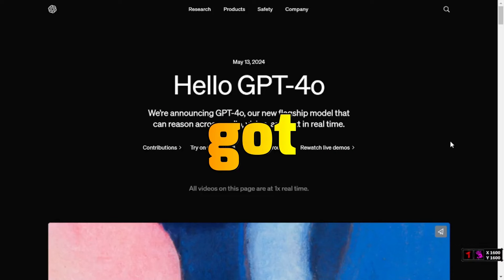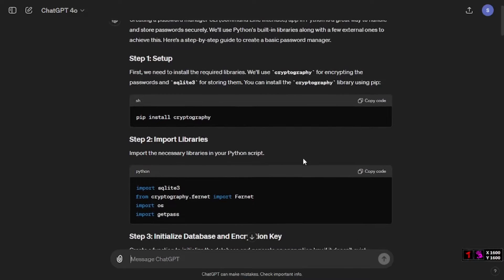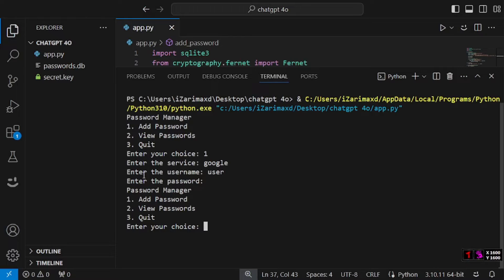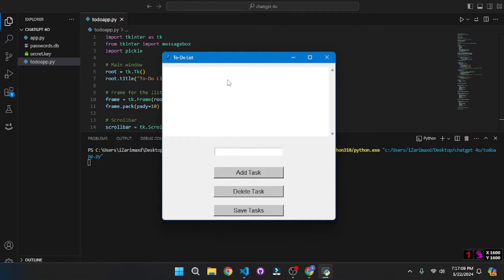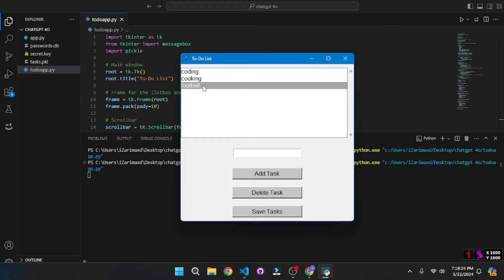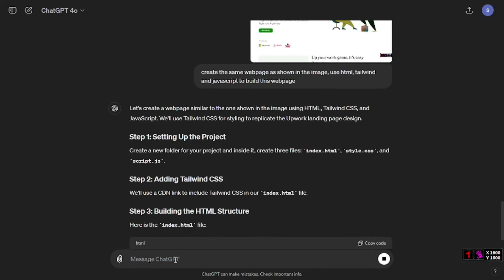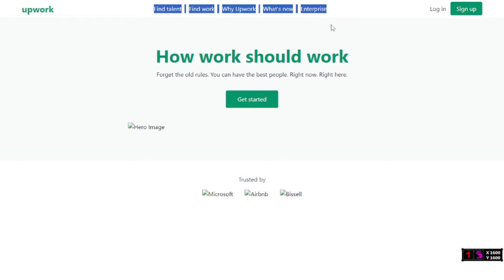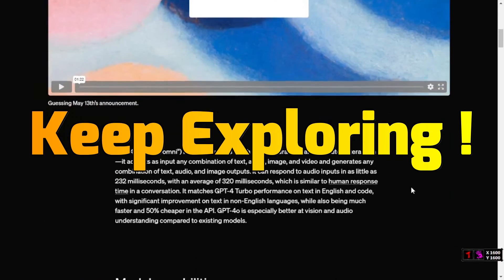NEW GPT-4o coding skills Review with Prompts | AI Code Generator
We will demo the capabilities of GPT-4o to write code using simple prompts. ChatGPT 4o offers enhanced capabilities for code generation and debugging. The model can generate more accurate and efficient code snippets and identify potential issues more effectively.